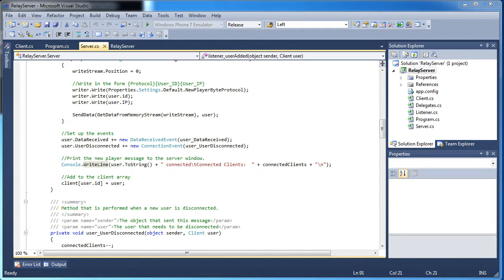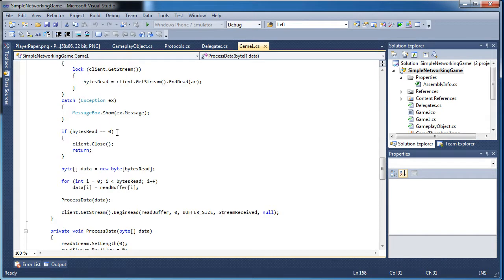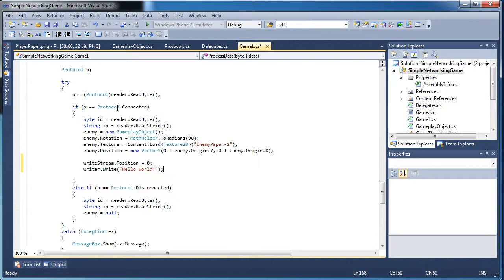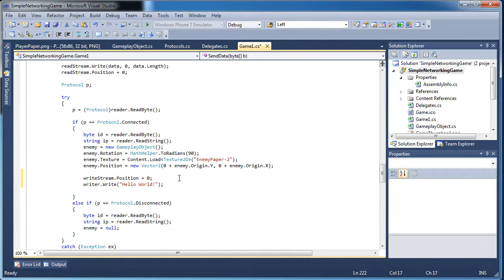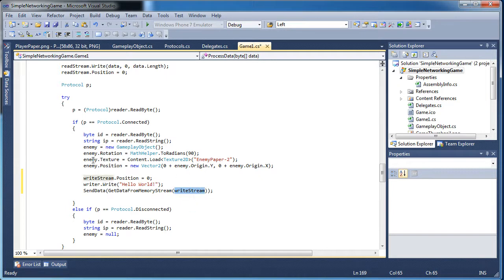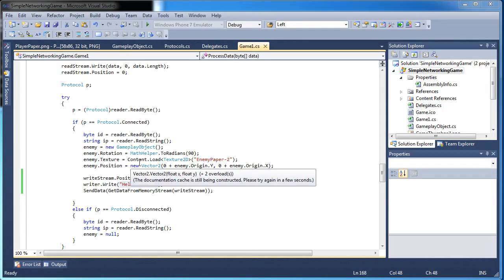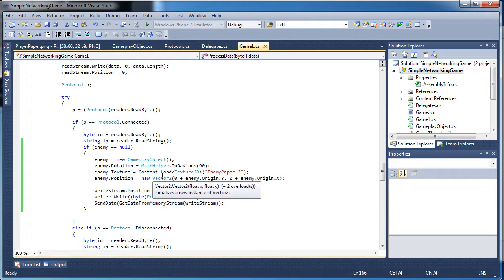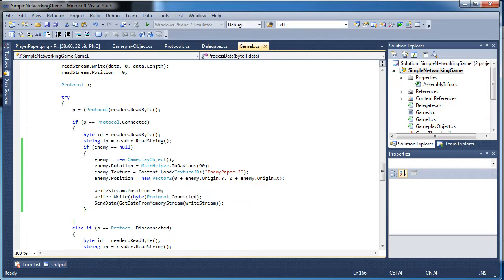[XNA 4.0 Networking] Sending Data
In this tutorial, I cover how to get the Clients to communicate with the Server.  You will be able to get the two players to communicate after this tutorial by allowing data to be sent through a BinaryWriter and a MemoryStream.  Next tutorial we will cover handling player movements.  Enjoy!

NOTE:  This server uses a string for the ID instead of a byte.  Be sure to change the CLIENT code to read a string for the ID instead of a byte.